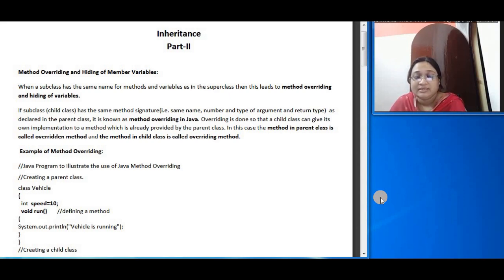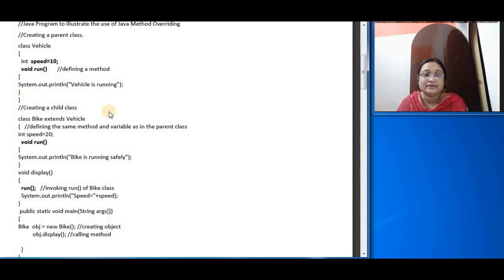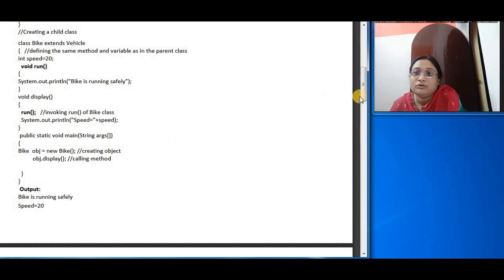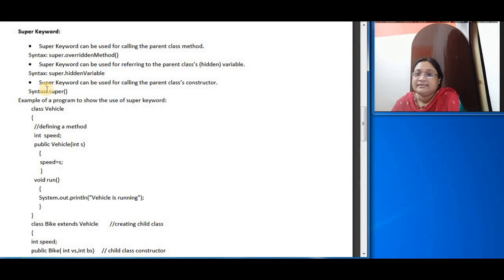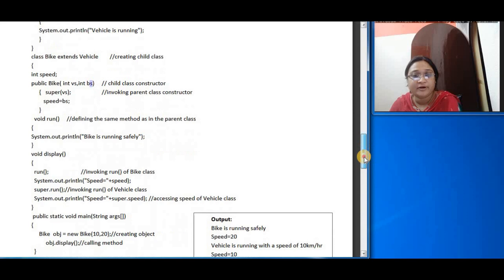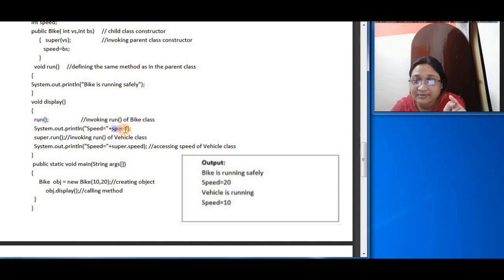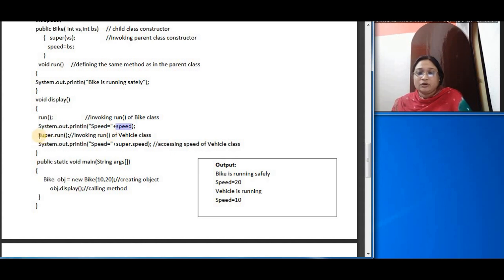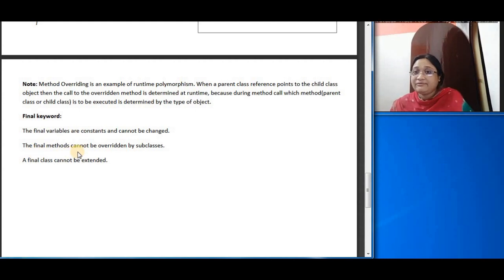Inheritance (Part 2) Class XII